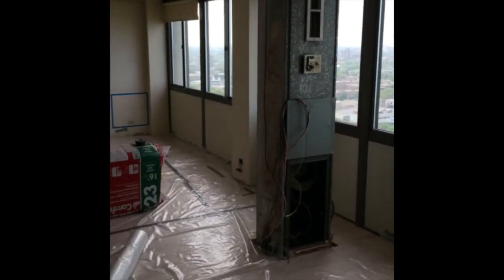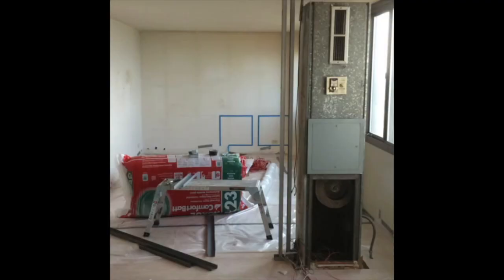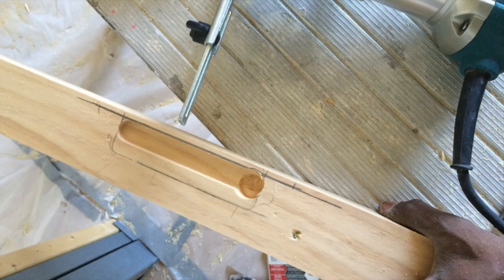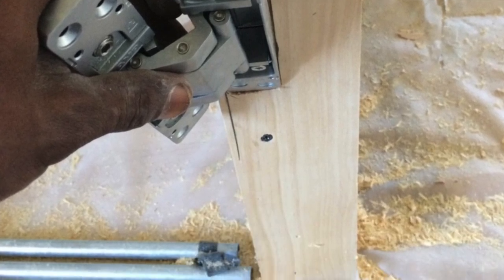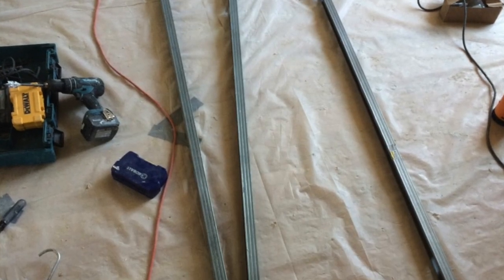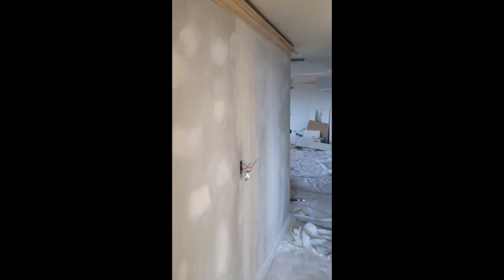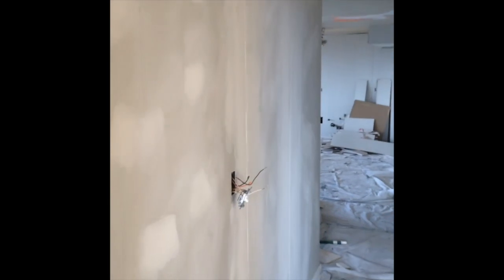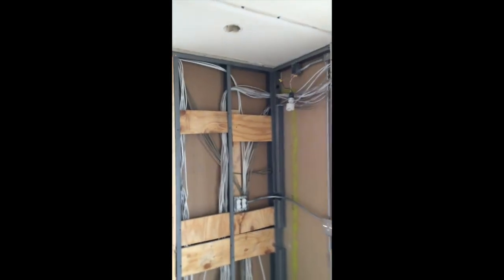Secret doors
another throwback from 2015. got a call to install some hidden doors & i said sure i can do it. never done it before but. here we go!! Oan some metal stud framing & illuminated crown molding